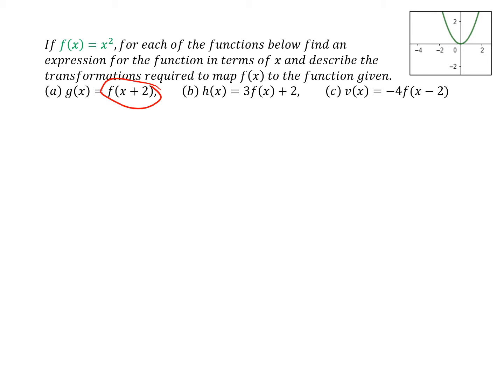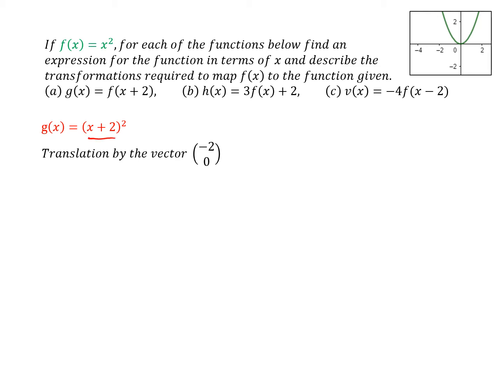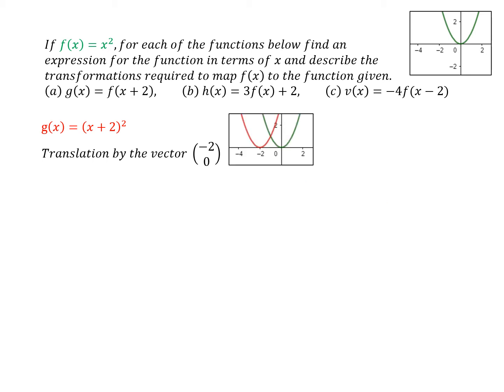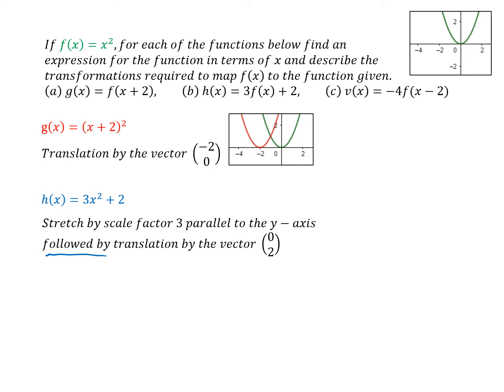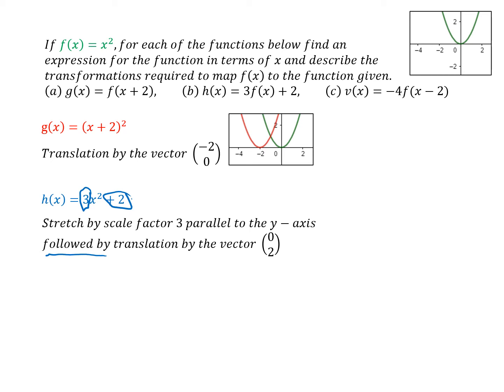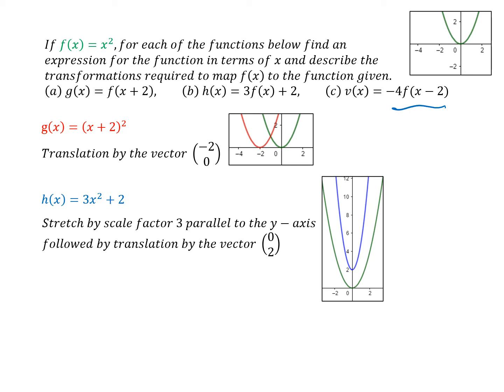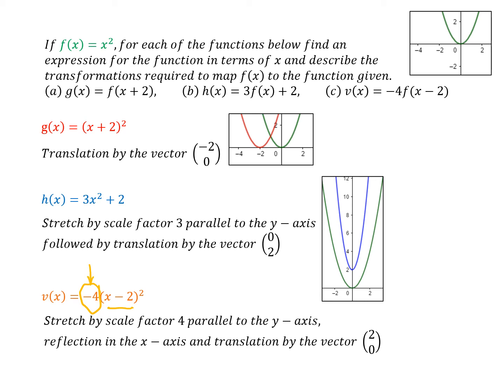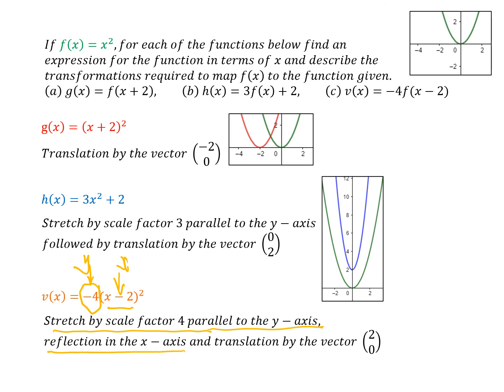Q32 Solution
Solution to A level maths problem including transformations of functions and graphs, translation reflection and stretch